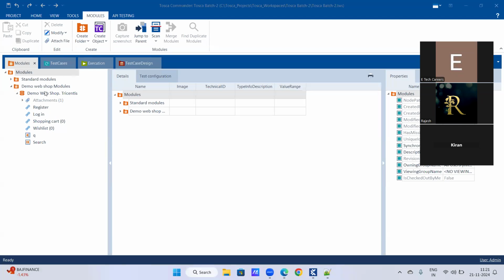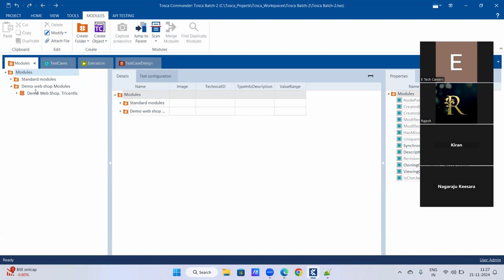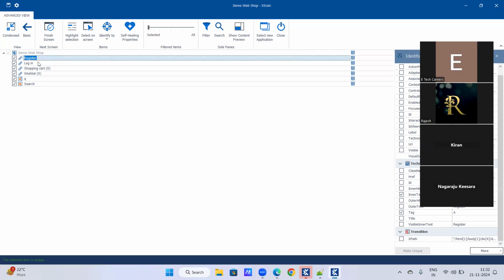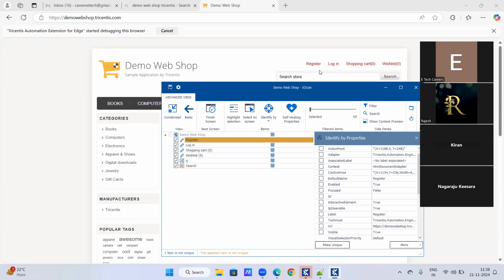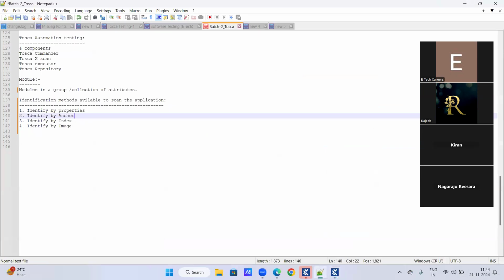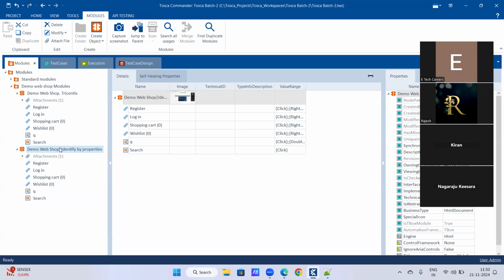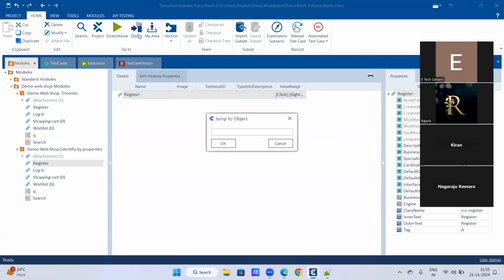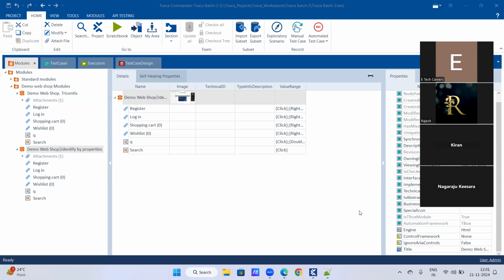Session-16| Batch-2|Software Testing |Tosca Automation Testing | E Tech